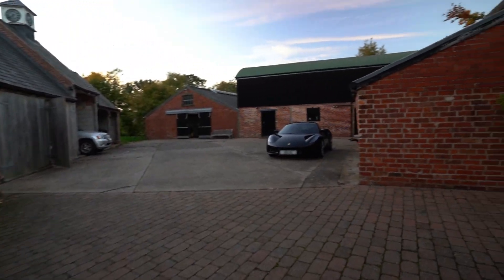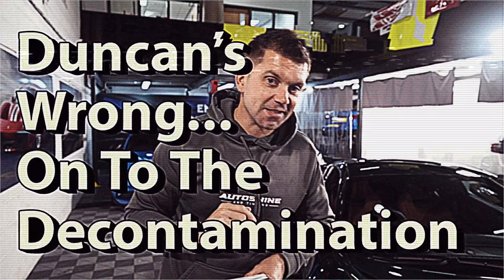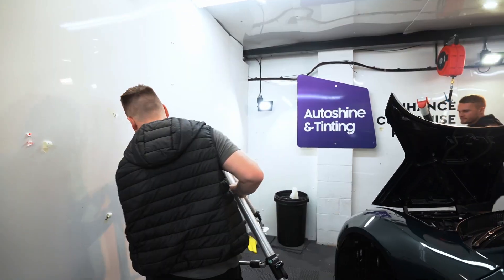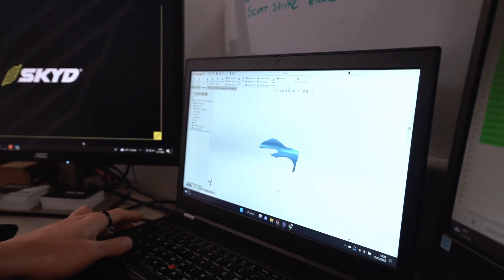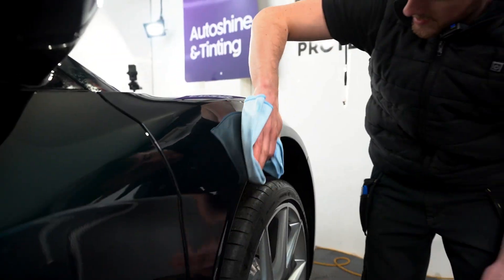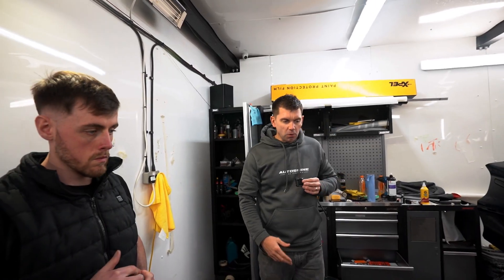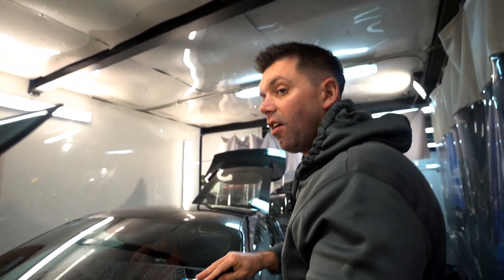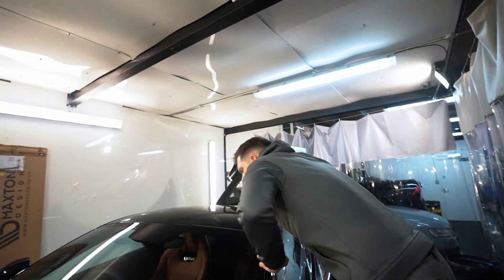FIRST UK Lotus EMIRA Protected with 3D Scanned PPF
At last, we've completed full PPF installation on the UK's 1st delivered Lotus Emira.

Taking the time to create our own patterns so we can guarantee the best, most complete protection package possible for these stunning cars.
We've got lots of these booked in so it's important for us to get them right from the beginning!

What this vehicle had:
- Full vehicle decontamination and machine polish
- Full body PPF using Xpel Ultimate Plus film, utilising Autoshine and Tinting's custom computer patterns
- Windscreen PPF
- Ceramic coatings installed to PPF, Glass, Wheels, Exhaust Tips and Brake Calliper's
- Coatings applied to interior seats and commonly touched areas

Now delivered back to our client to await plenty of fun in 2023!

Got a new car on order? Get in touch with us to see what options we can provide to ensure your new car remains looking new!

Let us know what you think of this video in the comments.

00:00 Introduction
00:20 Collection
00:55 The Lotus Emira
01:20 Decontamination
02:12 3D Scanning
03:21 PPF prep
05:28 Installing PPF
05:55 Windscreen PPF
06:56 Ceramic coating
07:17 Outro